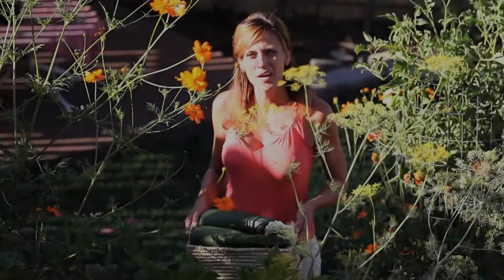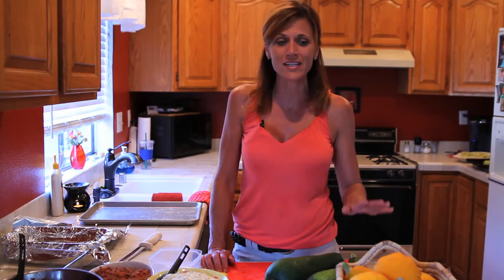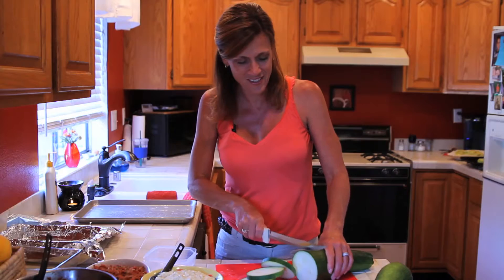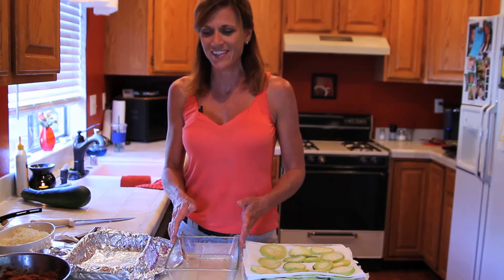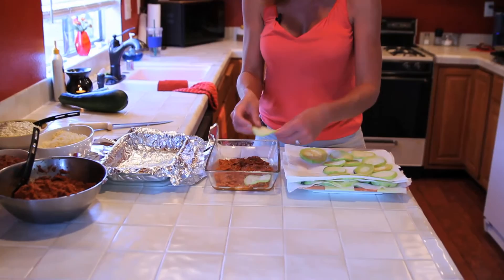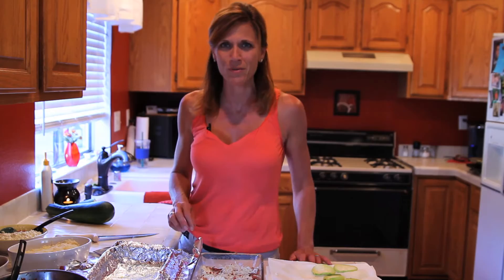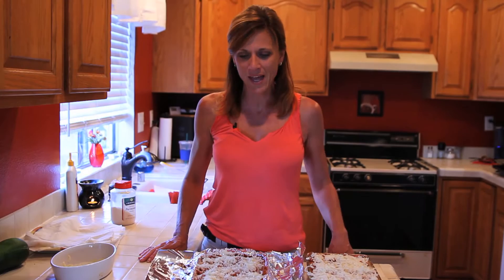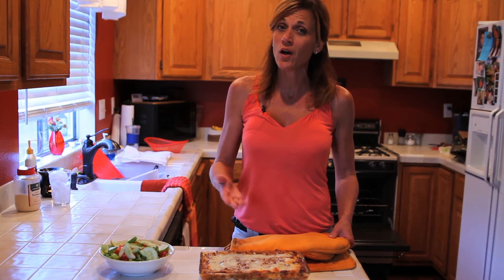Preserving Your Harvest- Zucchini Lasagne fresh and frozen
How to make  Zucchini Lasagne - make one fresh and freeze one for later use.  Quick and simple using garden fresh ingredients!